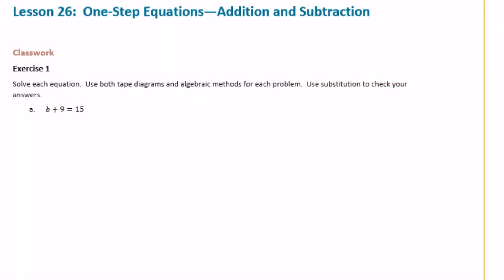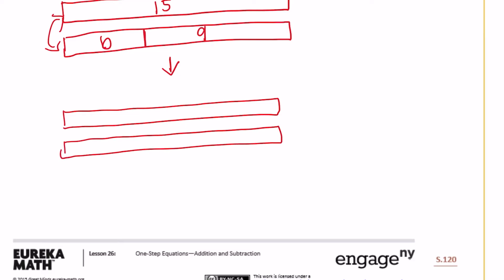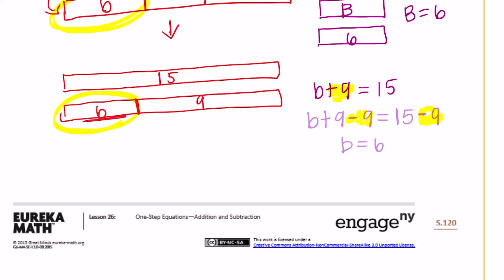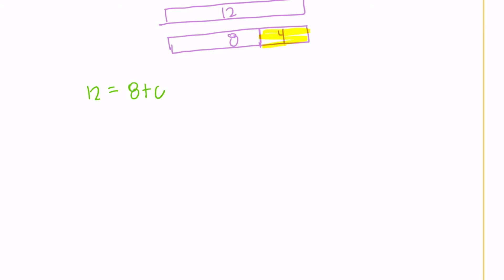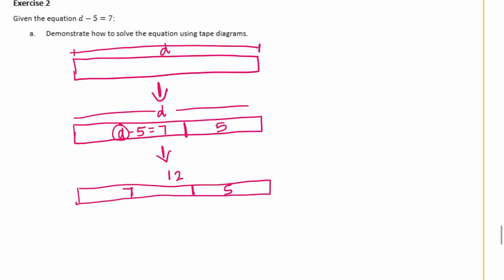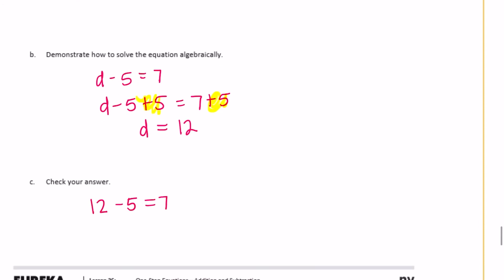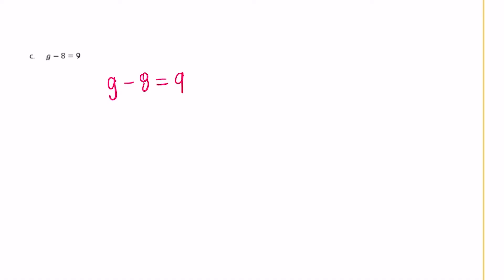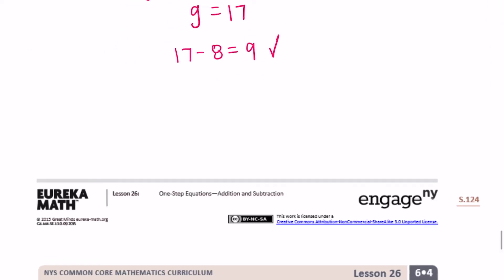Engage NY // Eureka Math Grade 6 Module 4 Lesson 26 Classwork